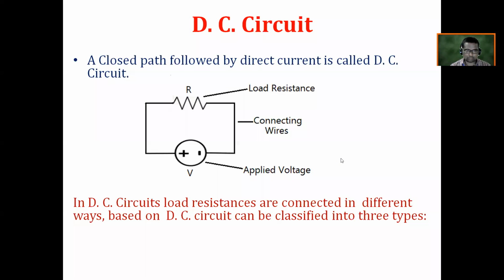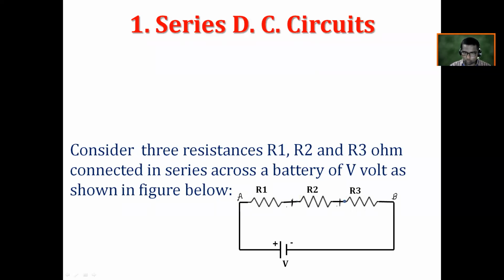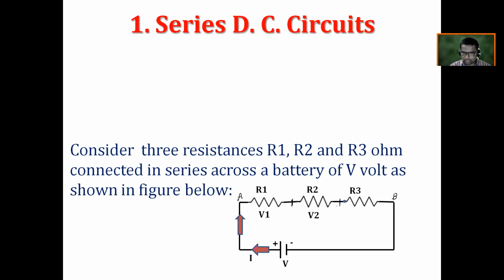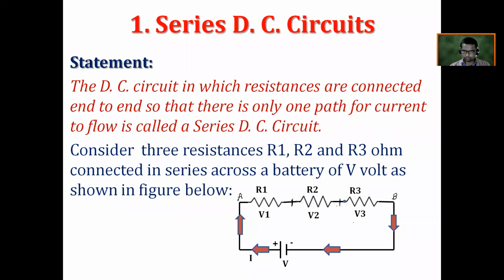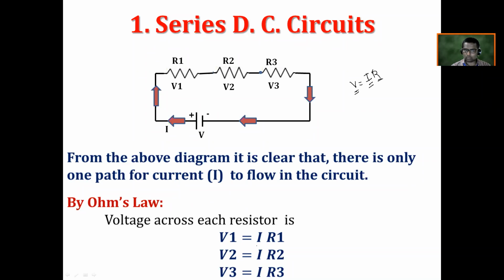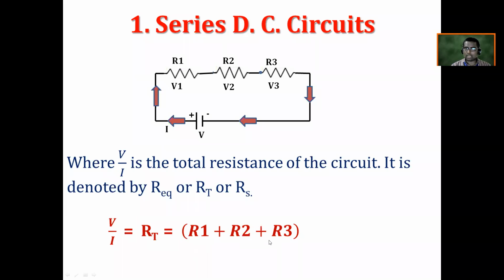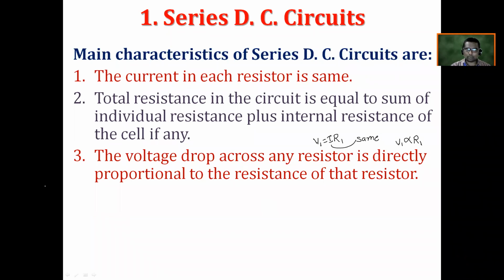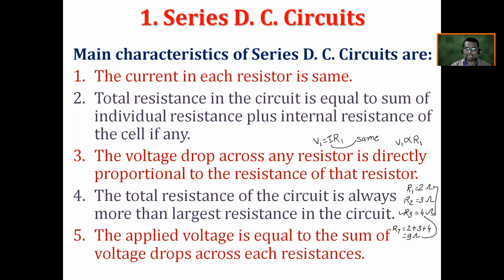BEEE 3 6 2021 Div A ABC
Types of D. C. Circuits